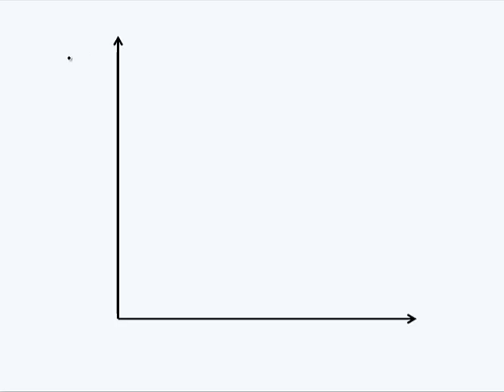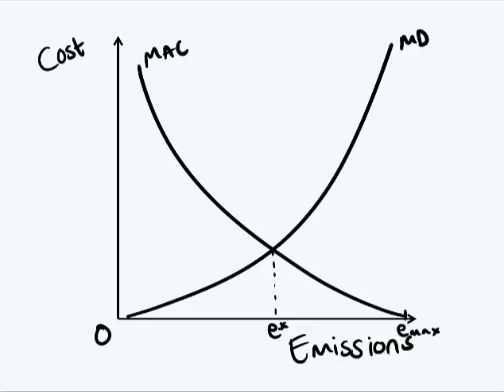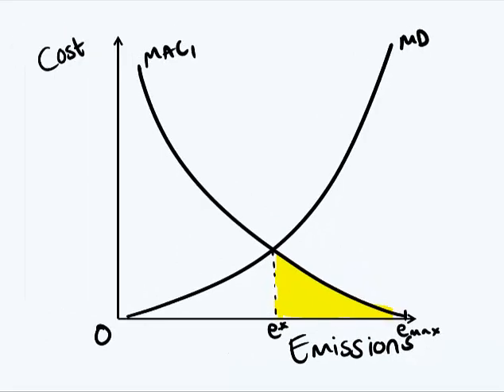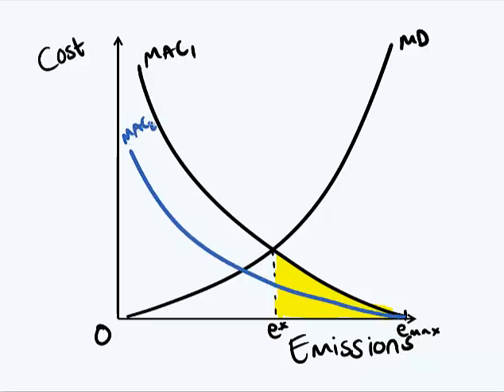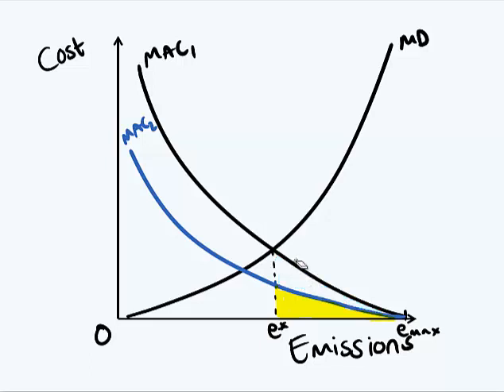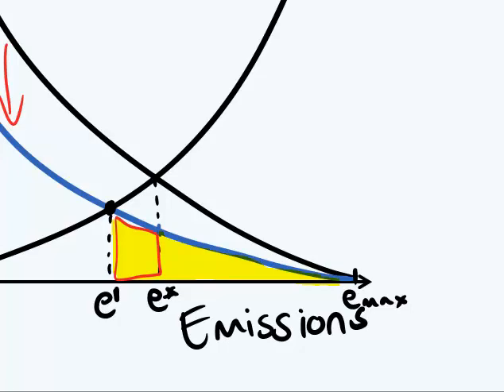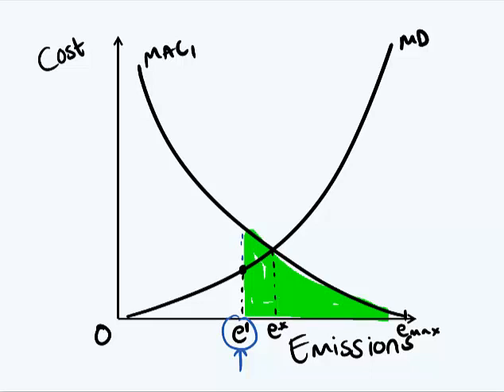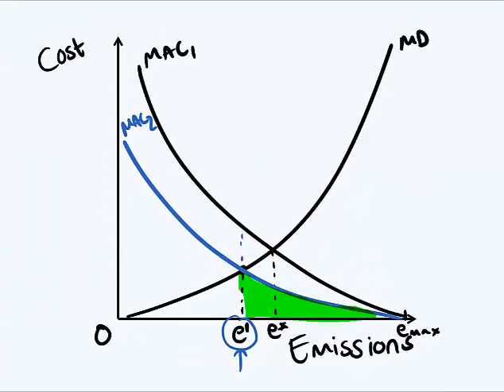Figure 11 4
The Ability of Cost Saving of Technological Change in the Case of Standards